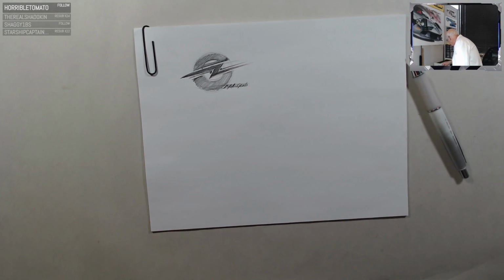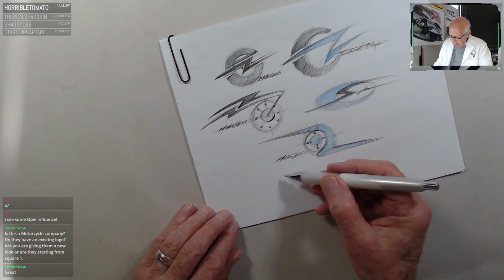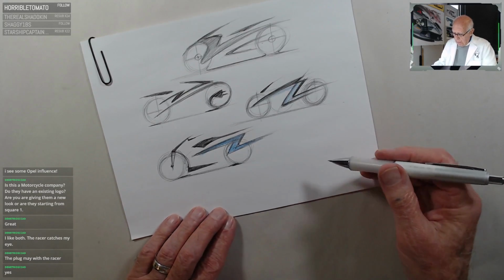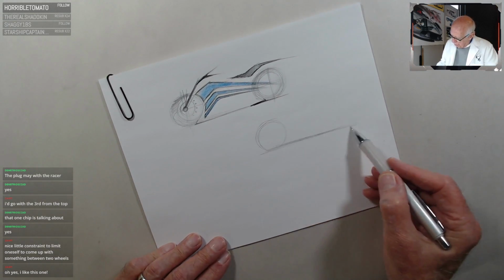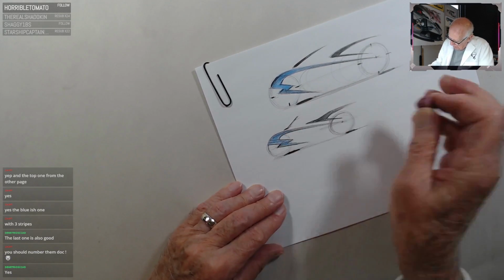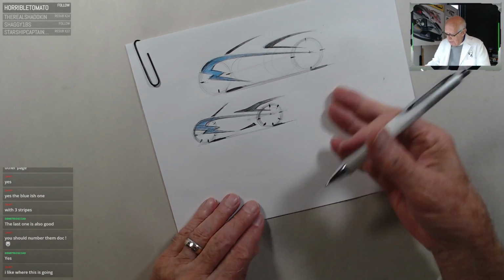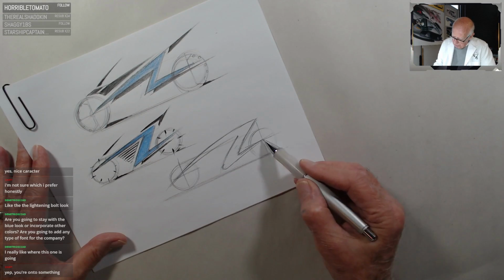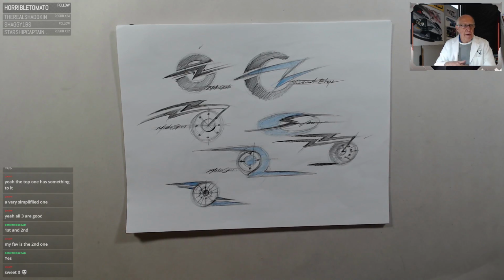E Motorcycle Logo Concepts